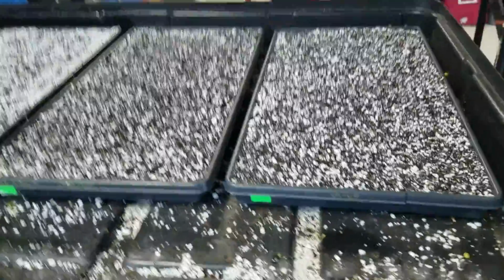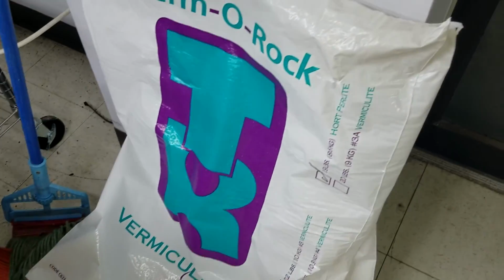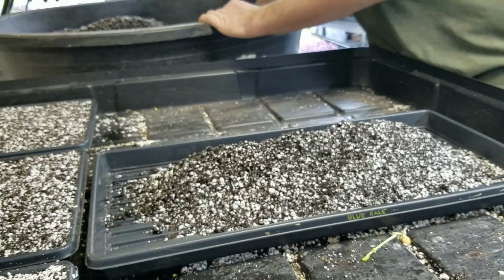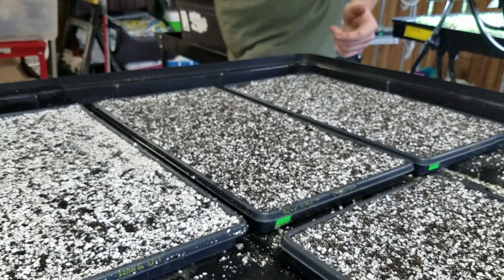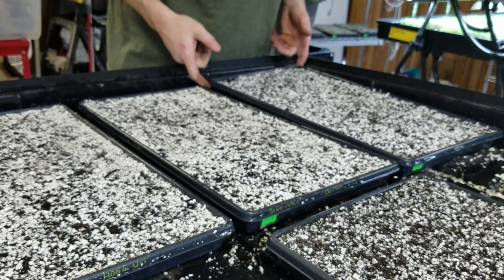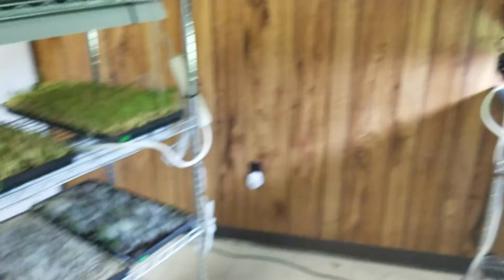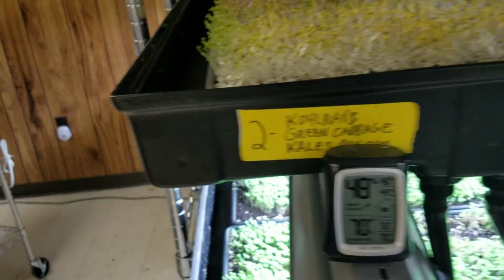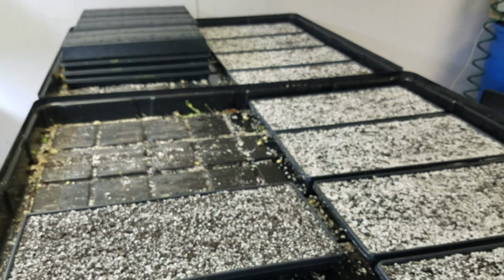An Overview of How We Start Planting Microgreens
A quick, unorganized overview of how we:
1. Prepare our planting flats with labeling and dating.
2. A look at our soil, and what we use.
3. A quick look at our hydroponic set up.
4. Filling trays and spreading soil.
5. Hydrating the soil.
6. Stacking Flats for Germination, and order of stacking.
7. Germination time and Procedures.
8. Saving Time & Labor!
9. A look at some growing stuff.

Also, some talk about what we do, and what you can do at home.

China Marker/Grease pencils

Date Label Gun:

Label Gun Labels

Soil Bin:

Hose & Sprayer Combo:

Just The Sprayer:

Just the Hose:

My Planting Table (I use 2, they can usually be found for around $80 at a growing store)

1” Microgreens Trays (They can be found for less)

2” Microgreens Trays I use for Sunflower and Humidity Domes:

The Perlite we Use: